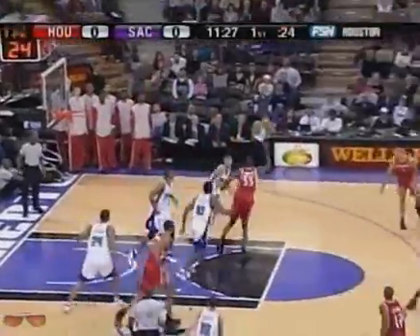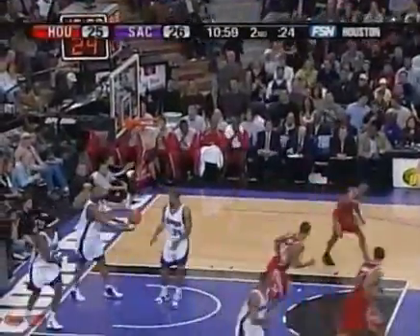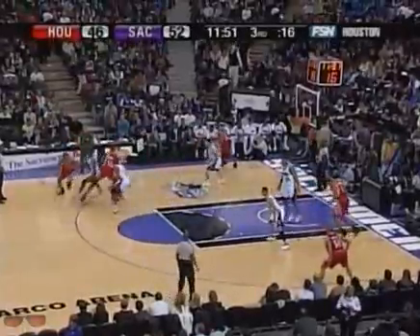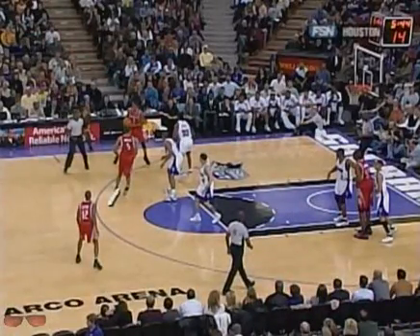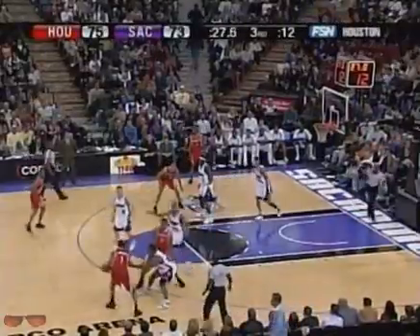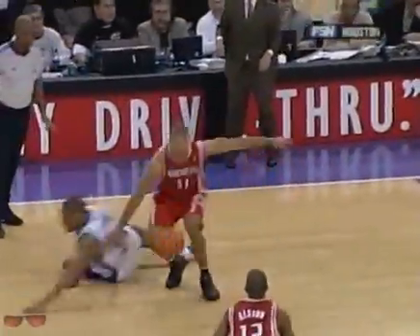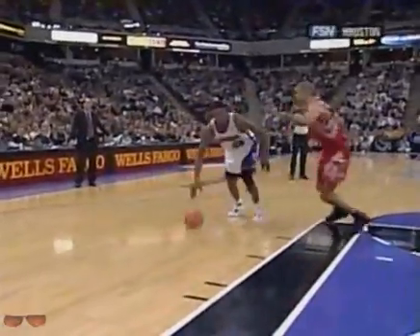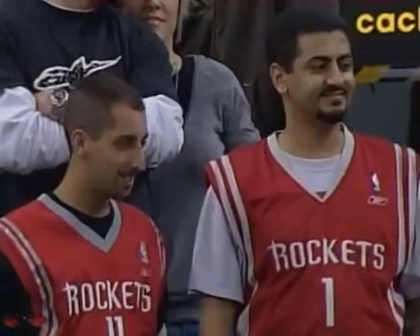Rox v Kings 01/13/07(R2k)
Rox v Kings 01/13/07